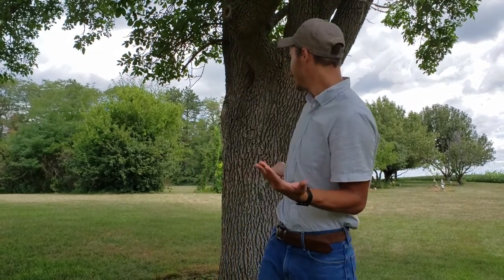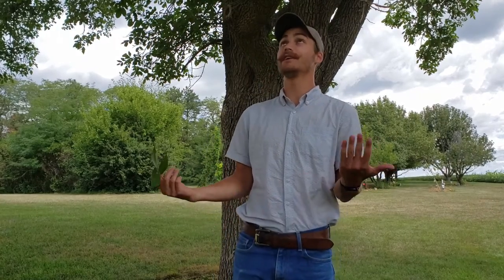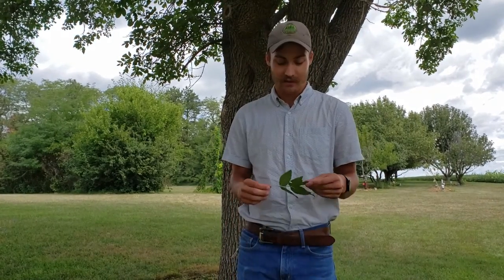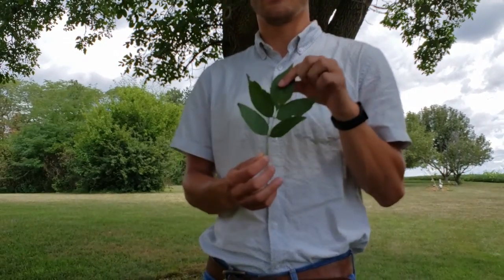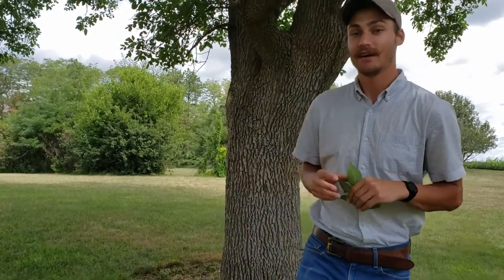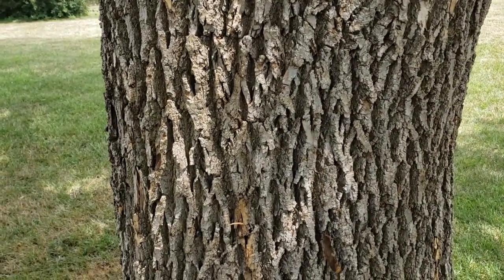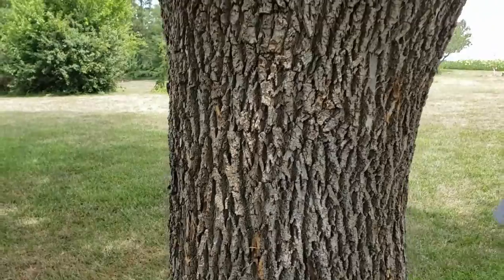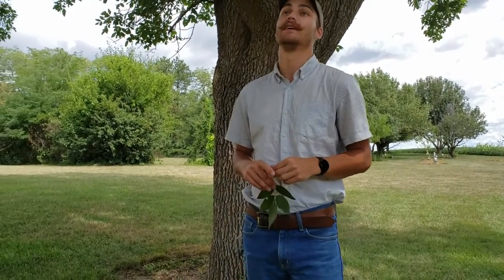Replacement Trees for Green Ash